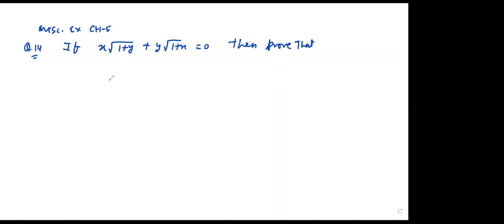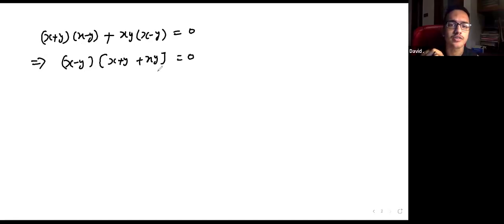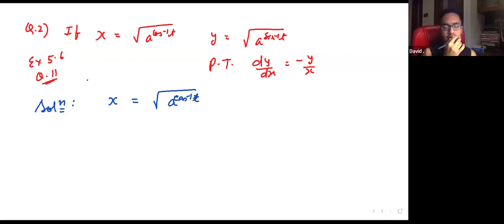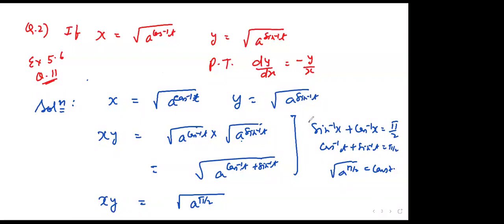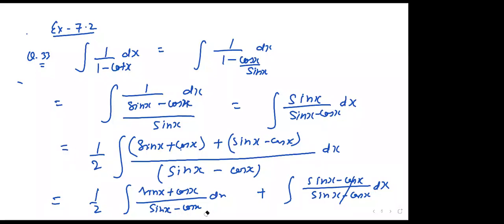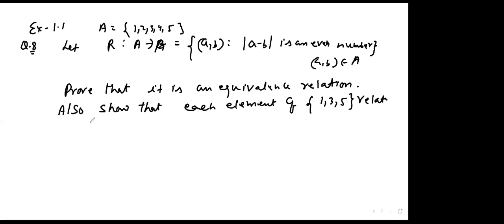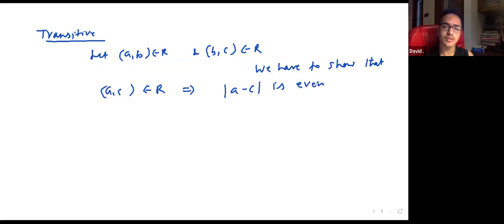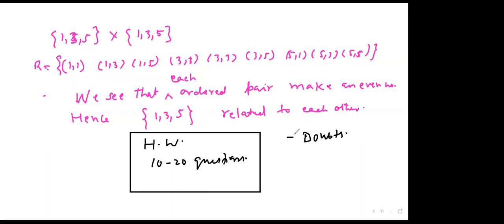MATHEMATICS_INTRODUCTION_CLASS_CBSE_INDIA